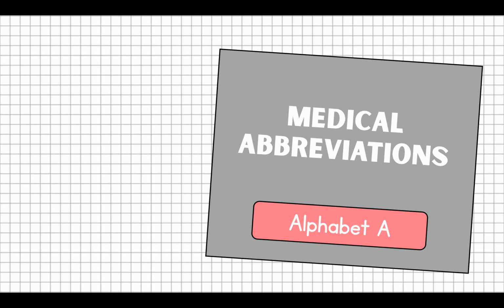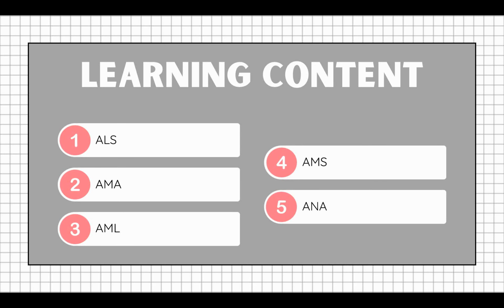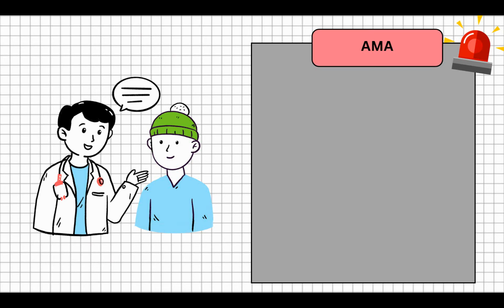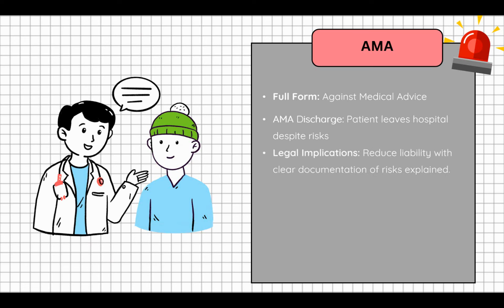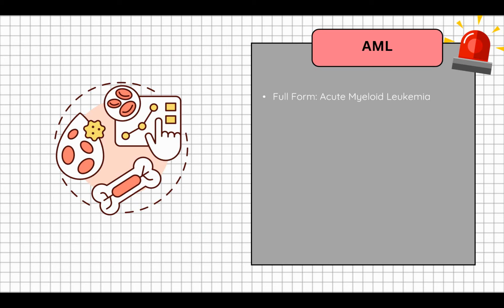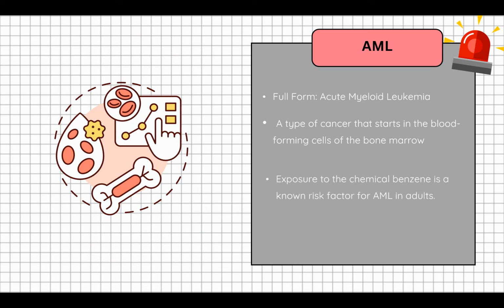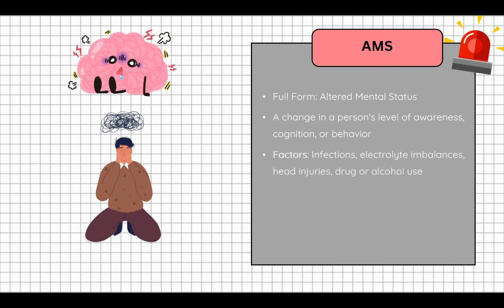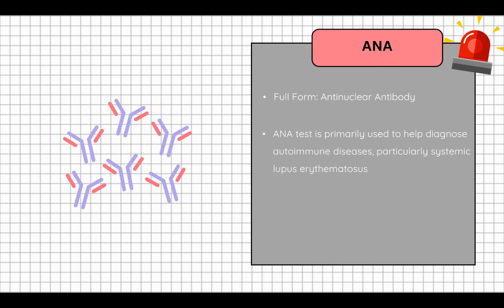Medical Abbreviations with Letter A Lesson 4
In this video lecture, we will discuss the five medical abbreviations that start with the letter A.
*Important Links*
Medical Abbreviations Question Bank Bundle

*Lecture Outline *
00:00 - Introduction of the Lecture